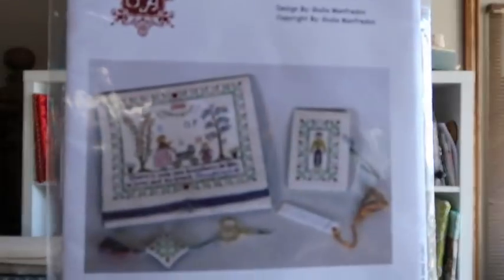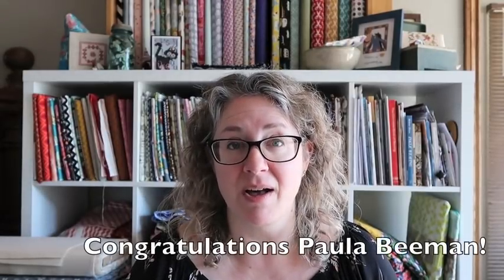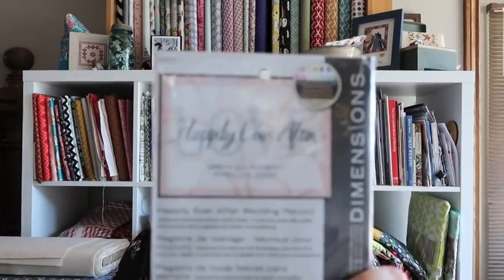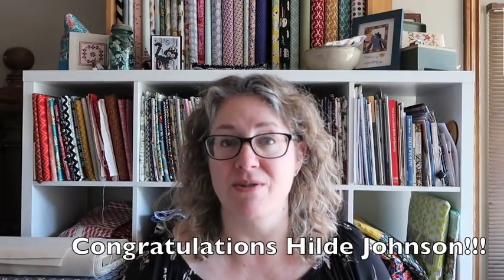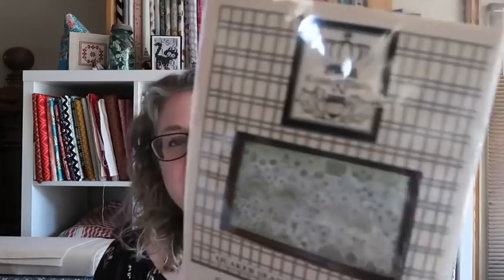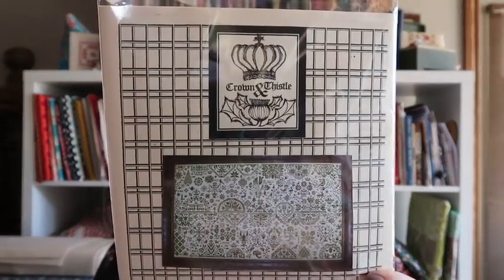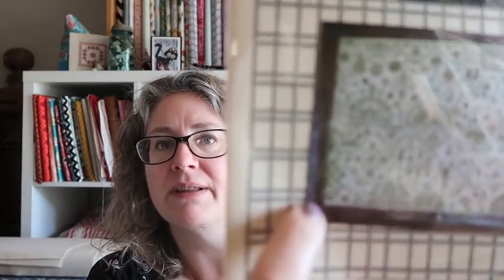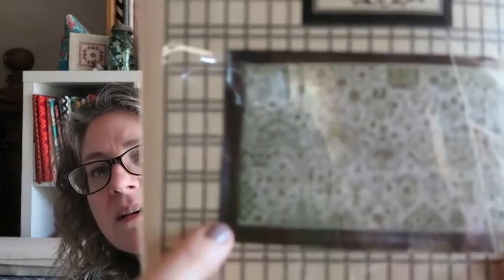Flosstube - Off the Grid Needlearts - April High Tea!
You can enter three ways:
1.Leave a comment here on this video with the word discussed in the video.
2.Leave a comment on the FB post that will be in the group - Friday Off the Grid
3.Leave a comment on the Instagram post found on @evertotes

New FB group for reading - first book is Alias Grace by Margaret Atwood
- Cross Stitchers Who Read - come and join us!

Episode #55 - where I show and talk about my Hearthside Craftworks floor frame